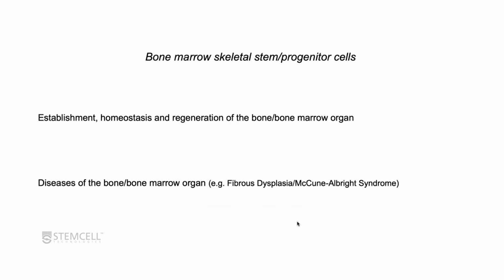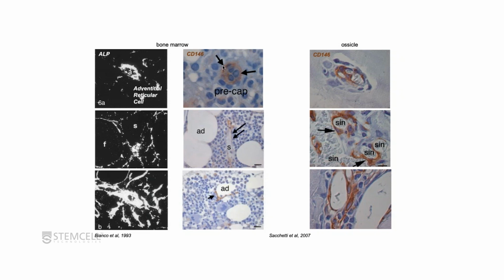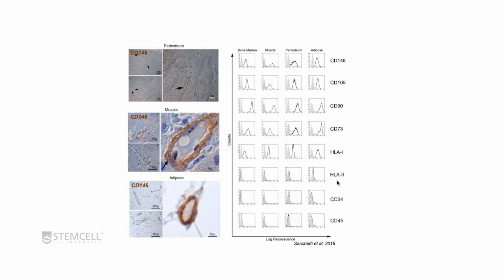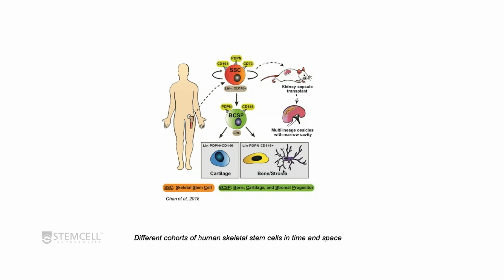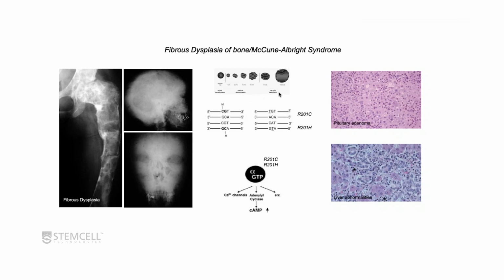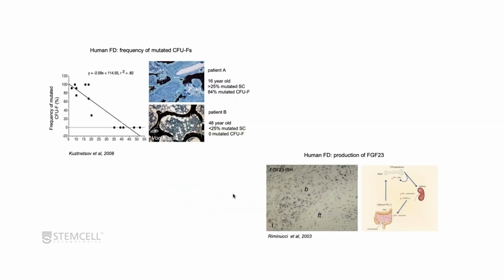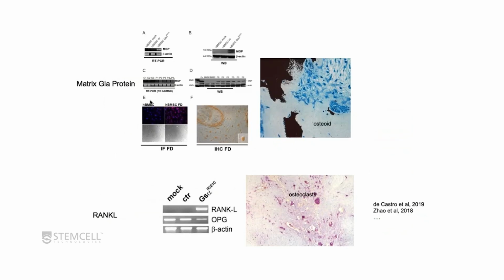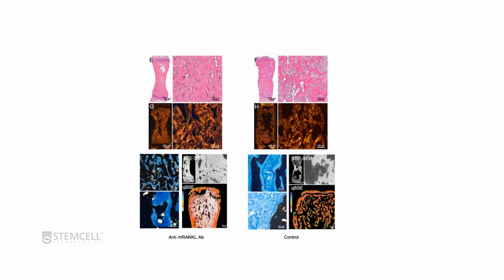Bone marrow skeletal progenitors and bone diseases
Dr. Mara Rimunucci of Sapienza University discussed the role of bone marrow skeletal progenitors (a subset of mesenchymal stromal cells or MSCs) play in skeletal disorders such as fibrous dysplasia.